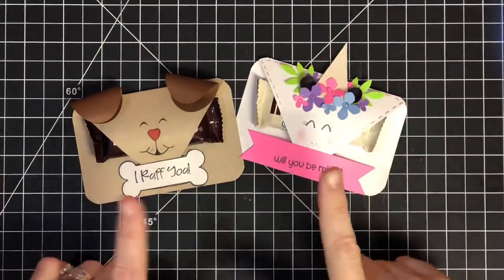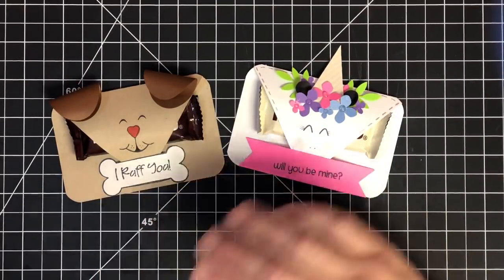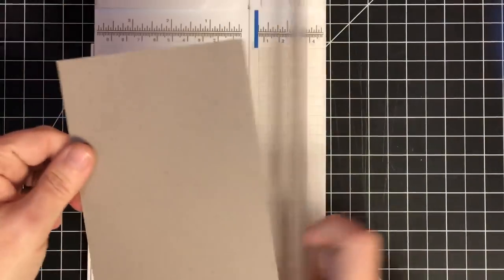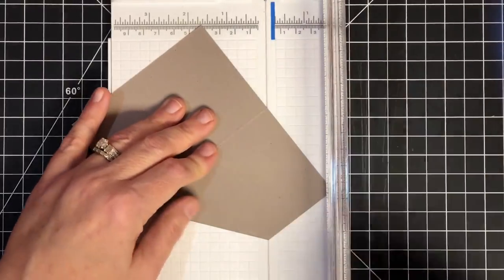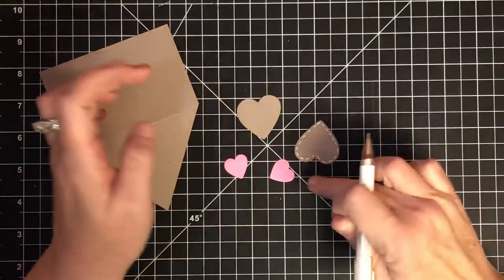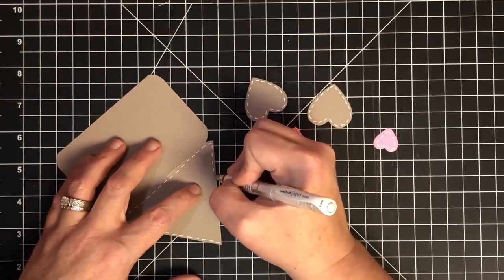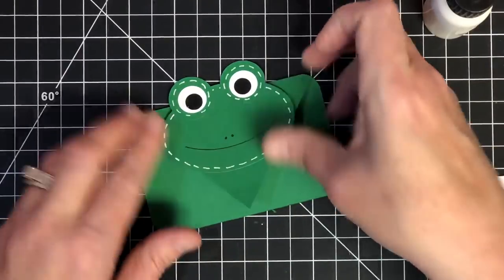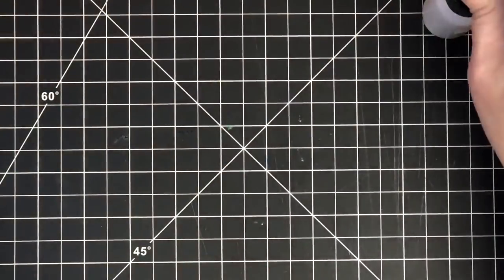Cat, Fox, Mouse and Frog OH MY! Valentine Treat Holder Tutorial